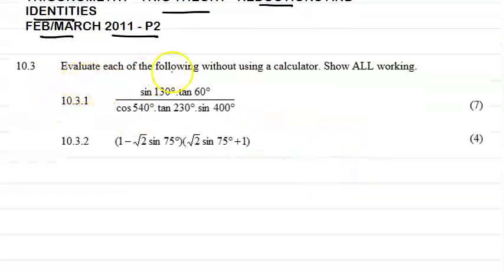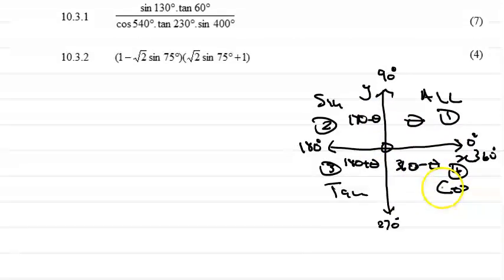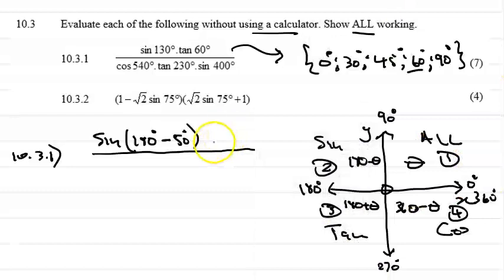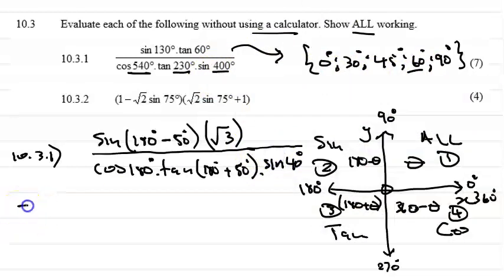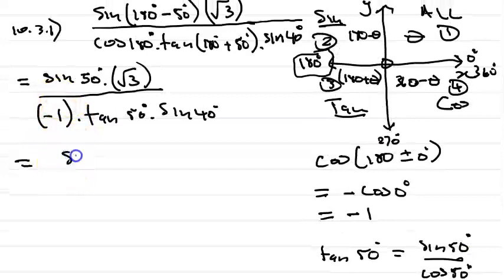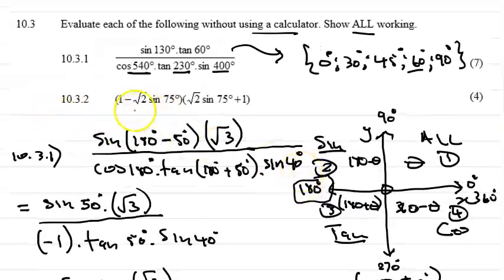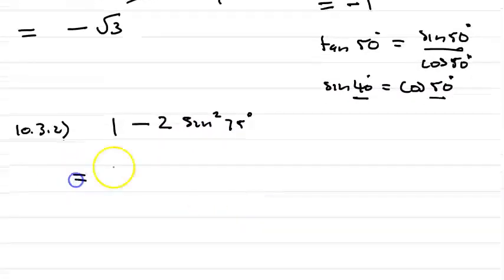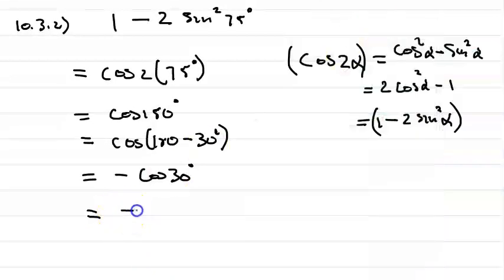GRADE 12 MATHEMATICS TRIG THEORY - REDUCTIONS AND IDENTITIES (FEB/MARCH 2011 P2)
Learn how to answer an exam type question on trig reductions and identities in this east to follow video.